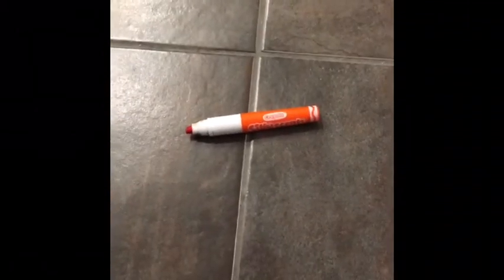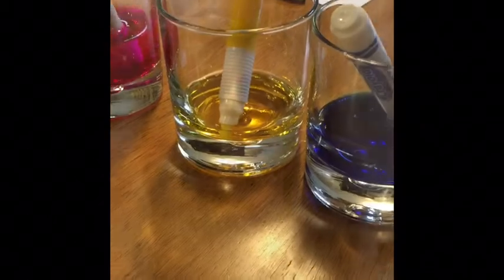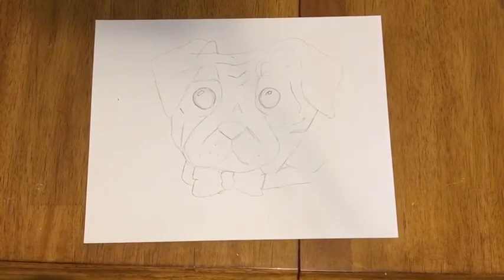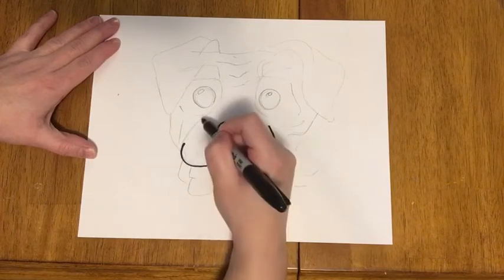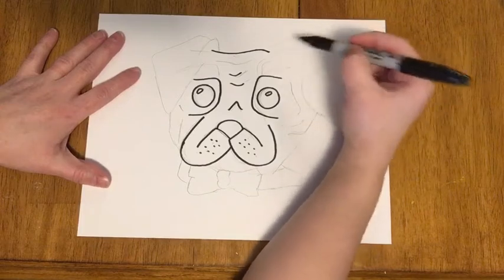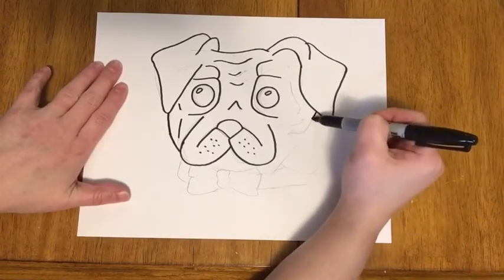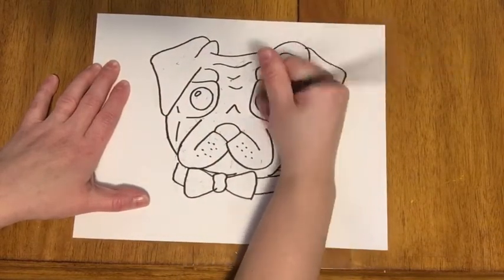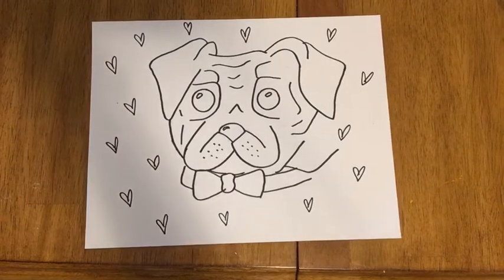Homemade Watercolors and a Pug with Mrs. Miller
Use old markers to make watercolor paint to illustrate a pretty pug.